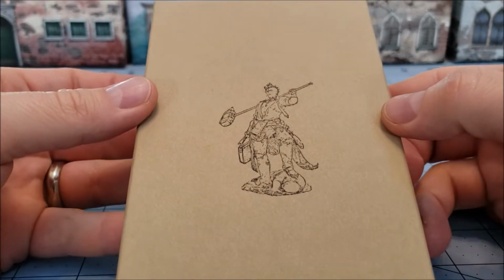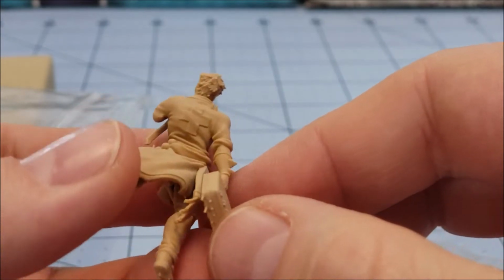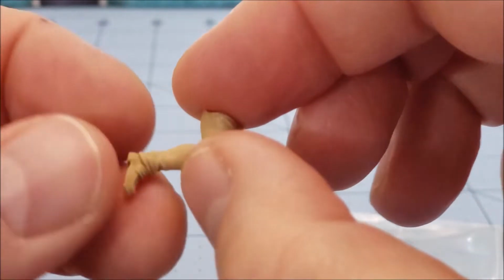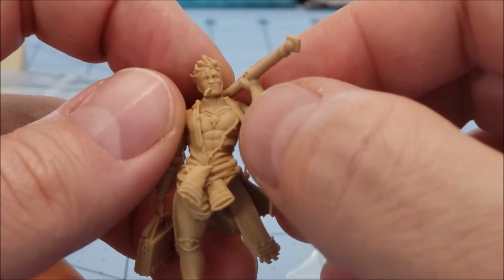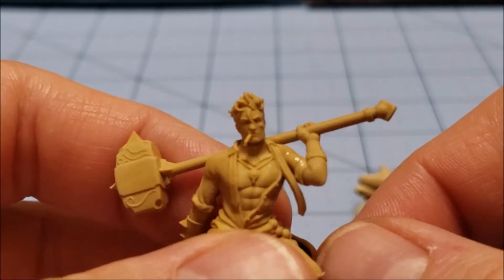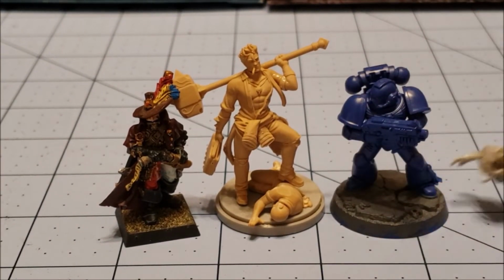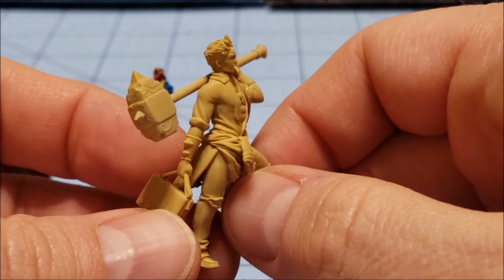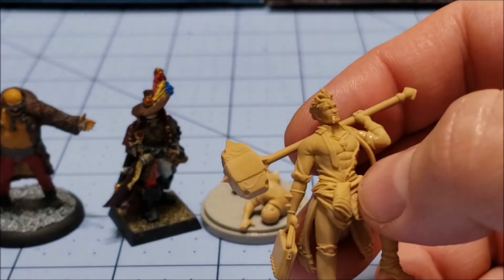Kingdom Death: Death High Preacher unboxed and built!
Yet another Death High model!  I can't get enough of them!  Slowly but surely I will continue to work my way through the current lineup of models!
As I state in the video, this model reminds me of Genos and Saitama from One Punch Man.  Why?  I have no idea.  Bald guy on the base perhaps?  Cocky tough guy?
Anyway, like most of the Death High models so far, it has a lot of character to it and goes together quite easily.
One plus with these models is that the paint schemes are probably a little easier to come up with compared to some of the more elaborate models in the regular Kingdom Death line.